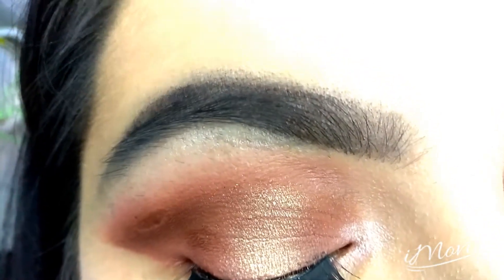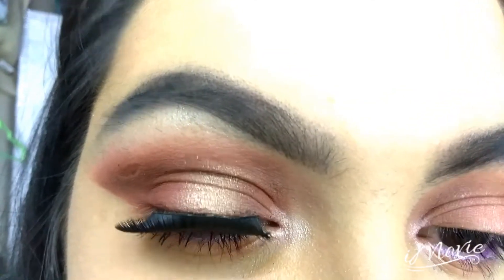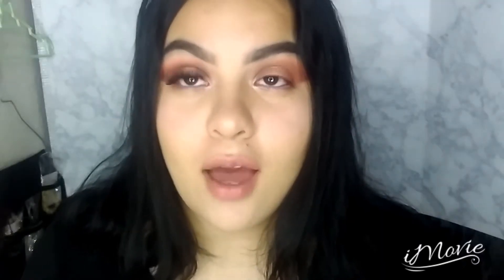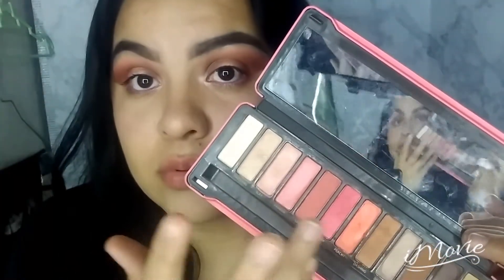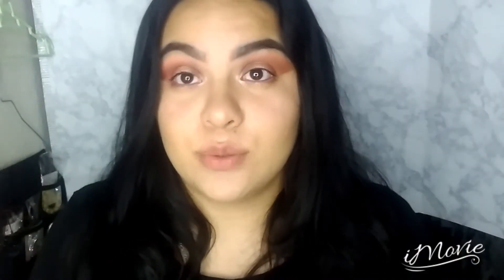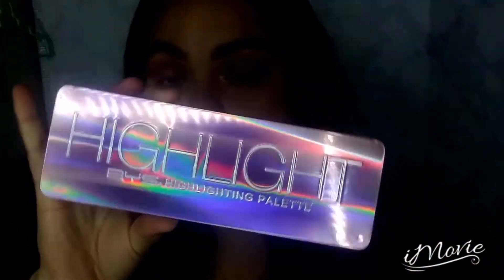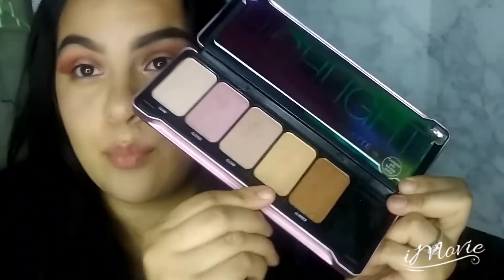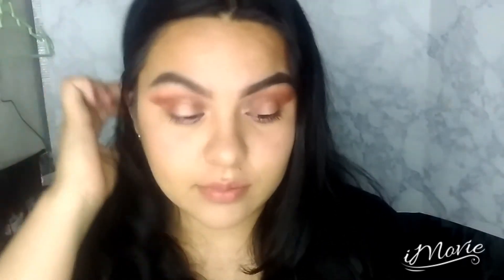Pink Halo Eyes| BYS Peach Pallete Review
Today I'm doing something different, I just decided to place the products that I use and not do a complete voiceover . Let me know what you guys think of this 😊. Today I reviewed the peach Pallete and highlight palette from BYS cosmetics. To find out what I thought about it keep on watching!😊

 About Me:
Hello everyone I'm Daze. I'm a young mom to a handsome little boy. I love makeup and its become like a passion to me. My channel will consist of different things like hauls,diys,life hacks,and mommy things, not just makeup. I hope you guys enjoy My channel!